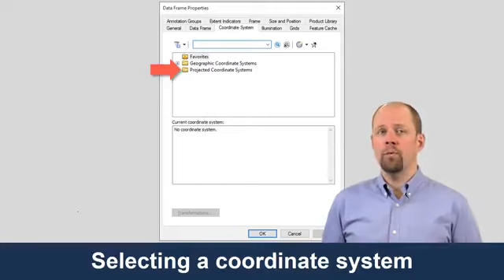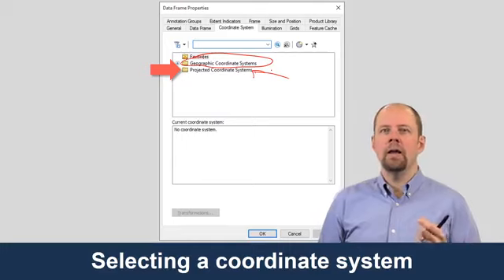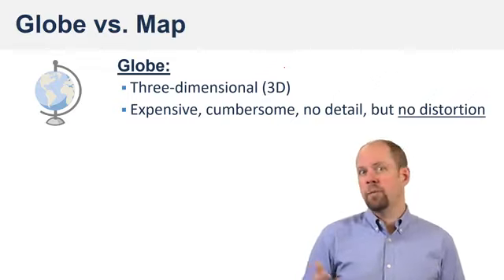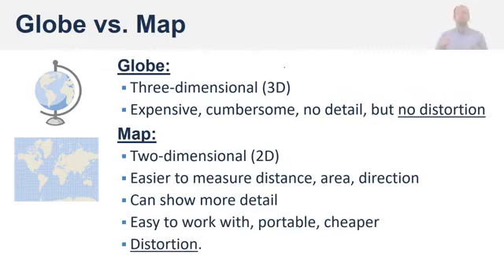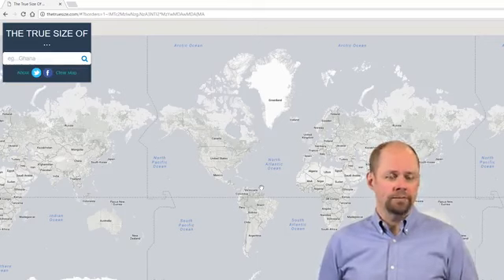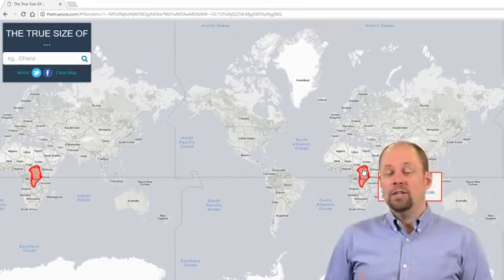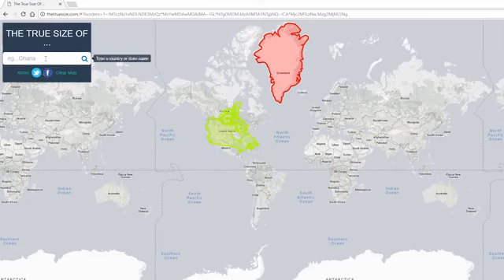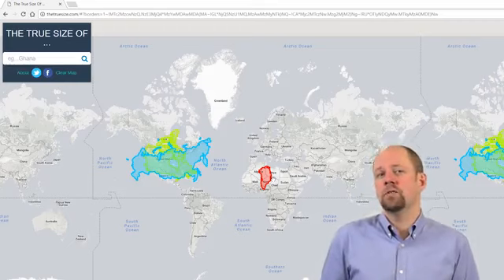The Purpose of Map projection